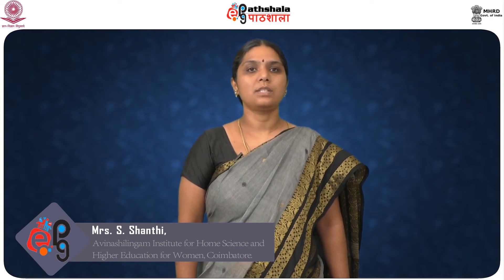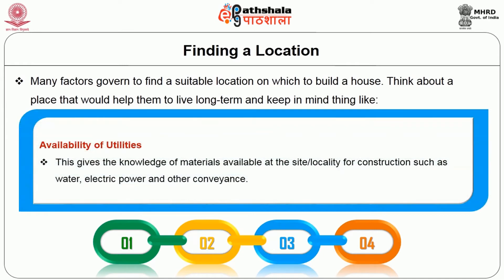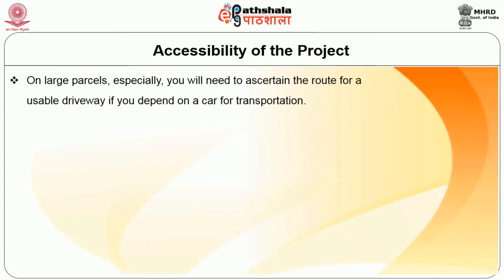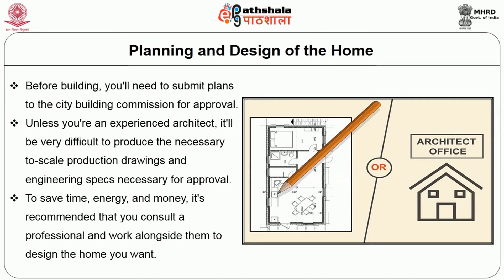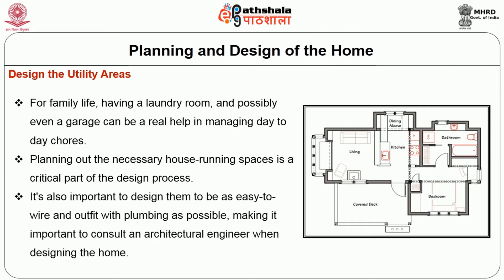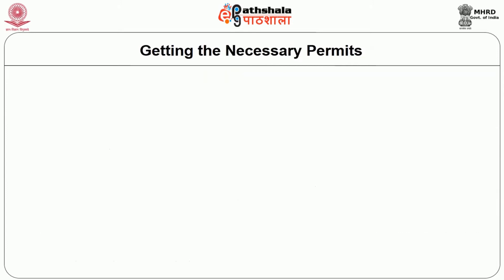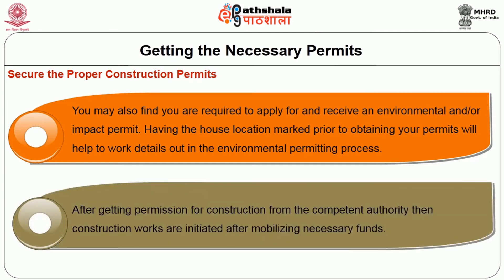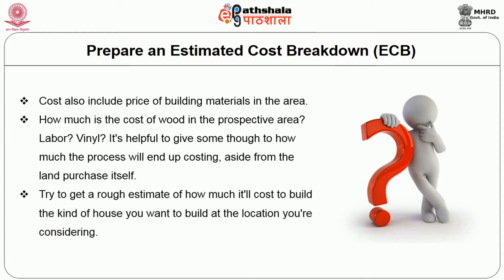Process of Planning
Paper :Residential Space Designing
Module :Process of Planning